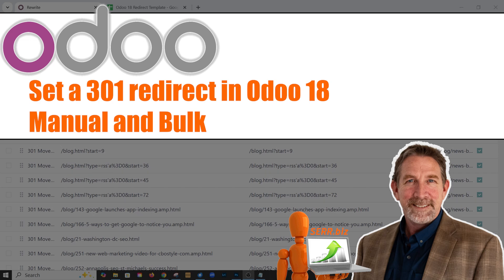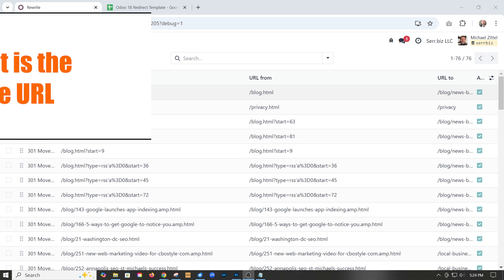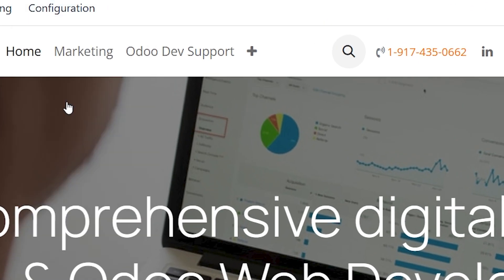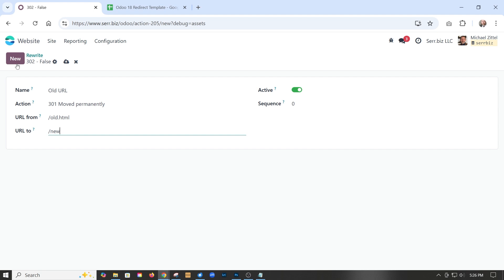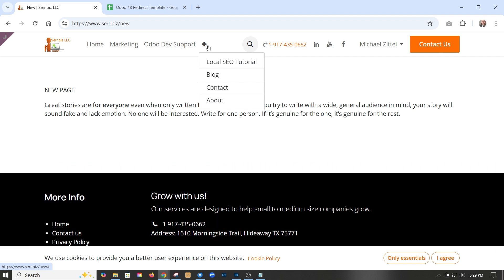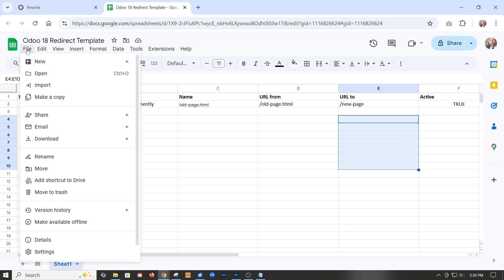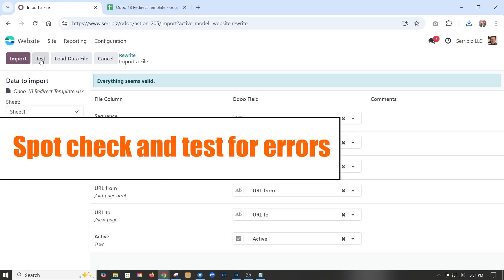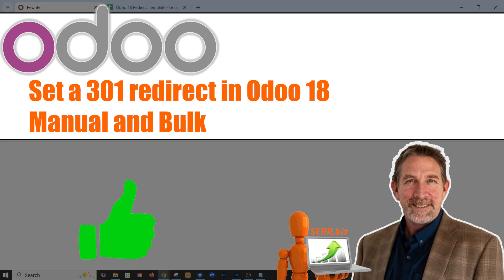Set 301 Redirects In Odoo 18 | Odoo Consultant | SEO | Digital Marketing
In this video we manually set a 301 redirect which allows us to send traffic t a url that changed from the old to the new page. We do this manually, one at a time and also show the how to do it in bulk using a spreadsheet. Bulk may be needed during an Odoo migration.

Here is a link to the Google doc spreadsheet template.